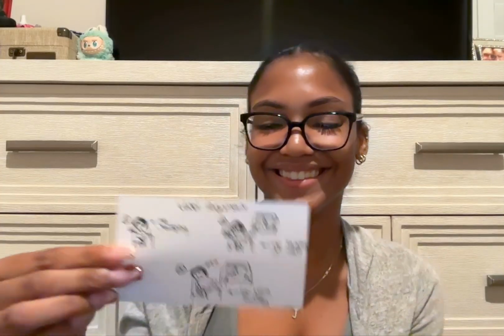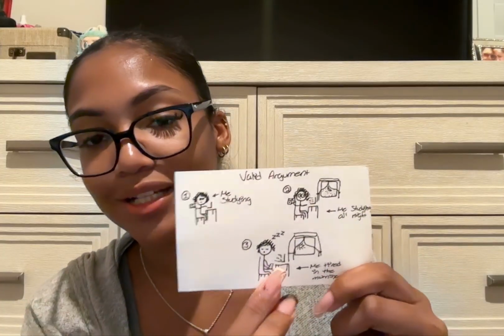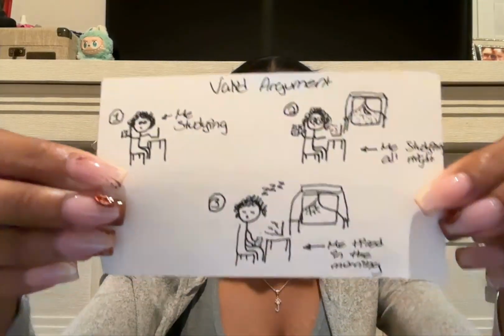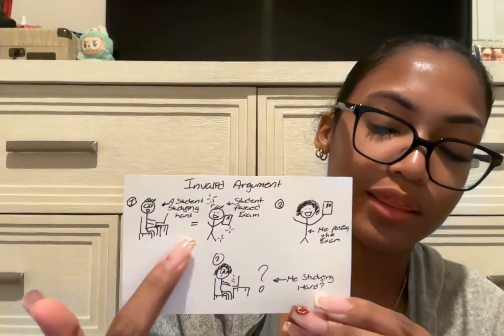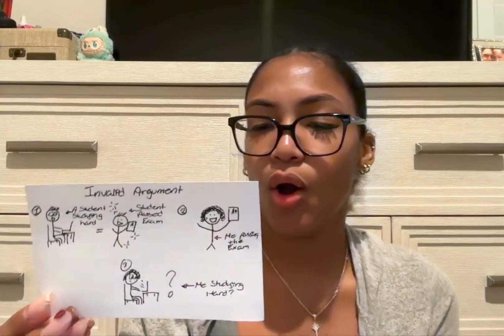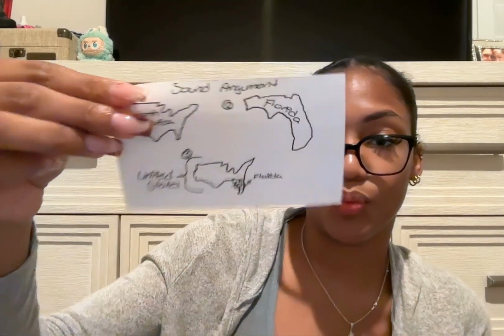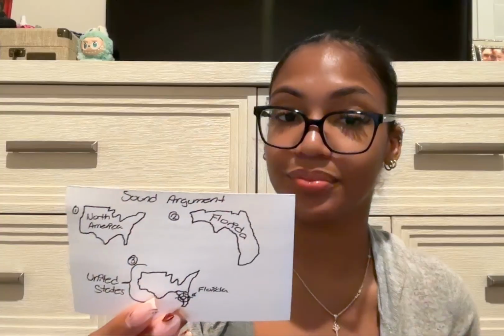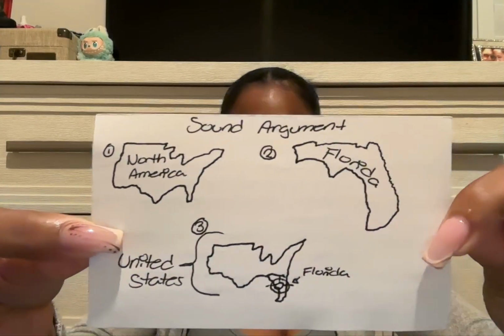Video Presentation on Validity and Soundness